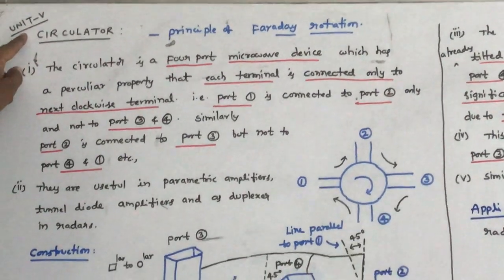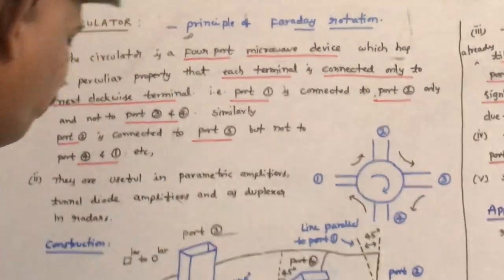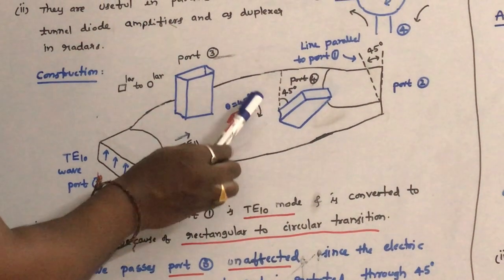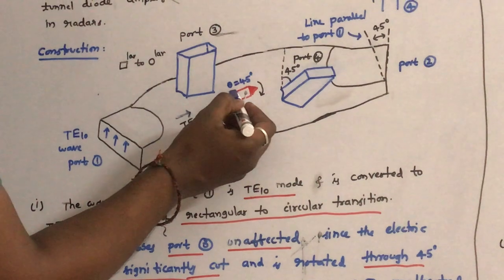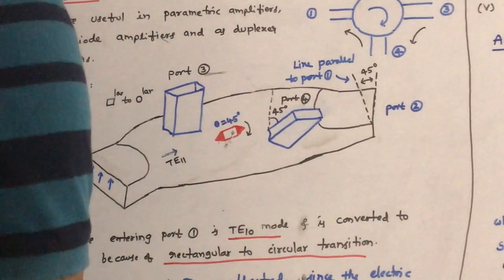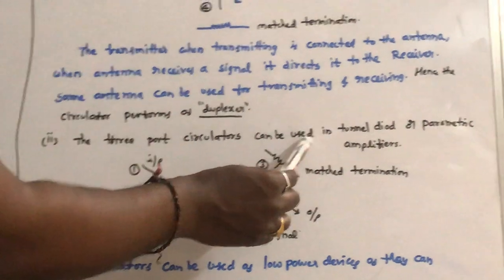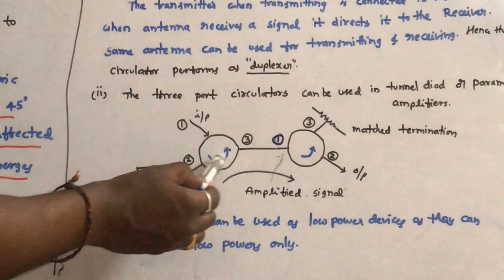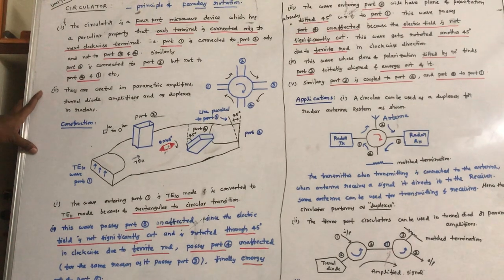Circulator - Faraday Rotation - Microwave Engineering - UNIT V